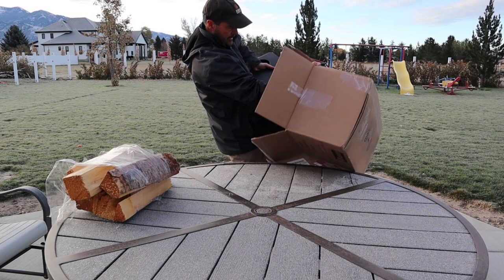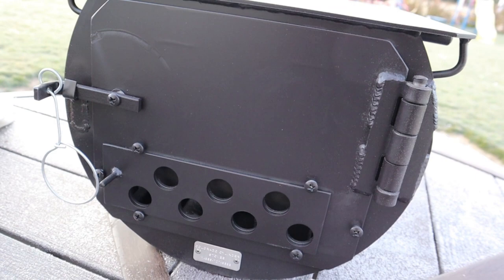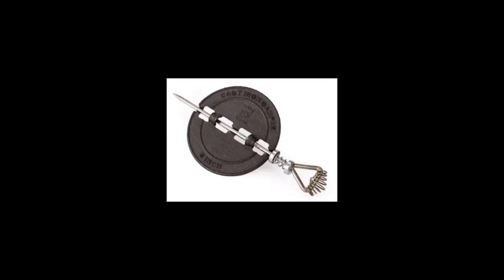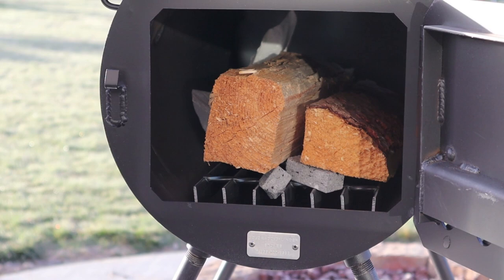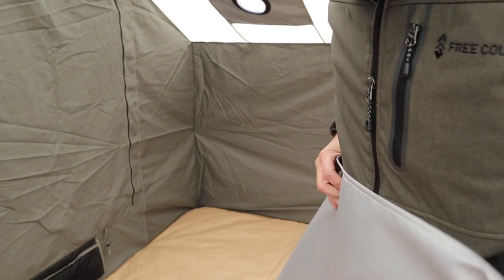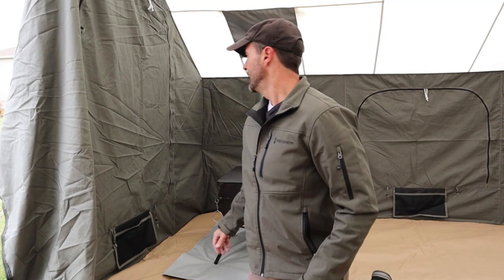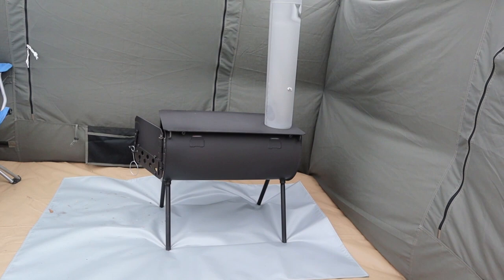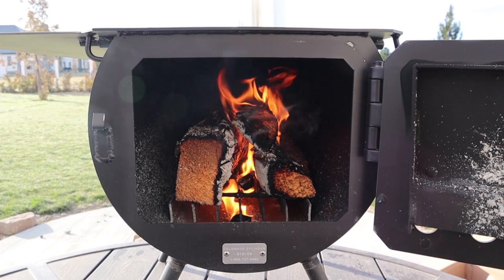Colorado Cylinder Spruce Model Demo and Fail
Great stove.  I failed at curing it properly originally and I'll tell you all about it.  Also, keep in mind the damper is not demoed in this simply, because it was not included in the box by accident.  I show you the unboxing and how to set up the stove as well as the features and how well it worked on a freezing cold Cache Valley Utah night with snow.  Very happy with the stove and the Kodiak 6170 Lodge Tent it is demonstrated in.